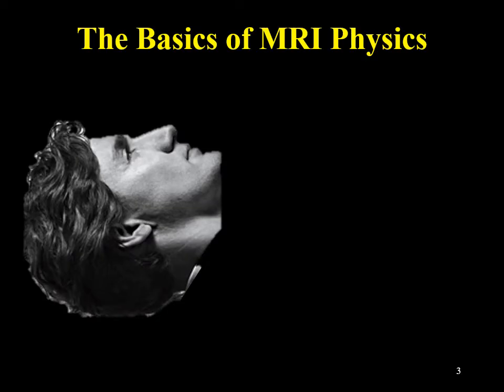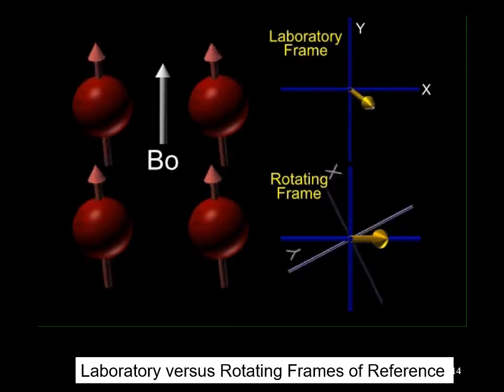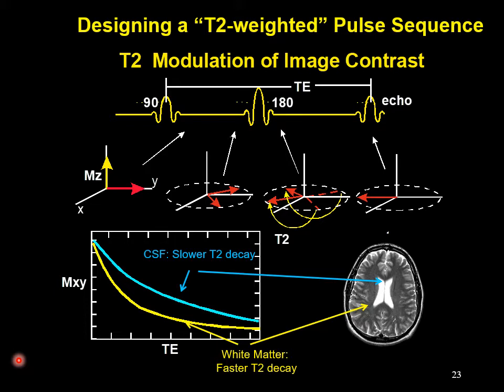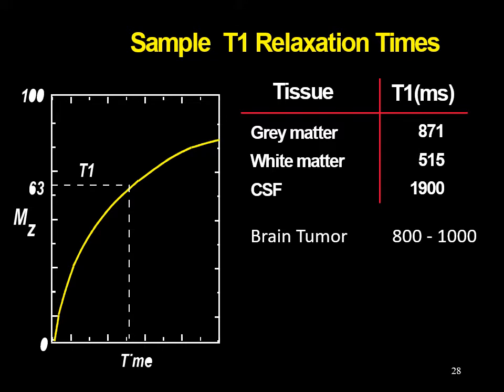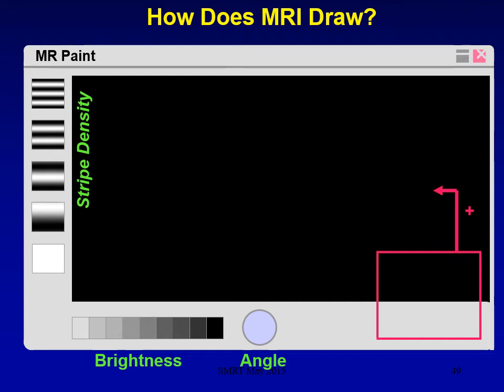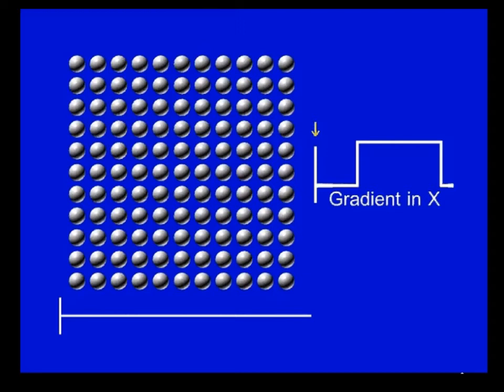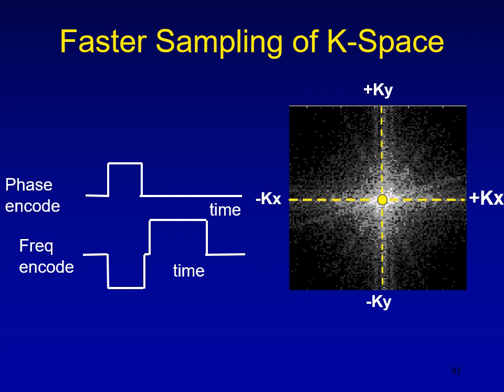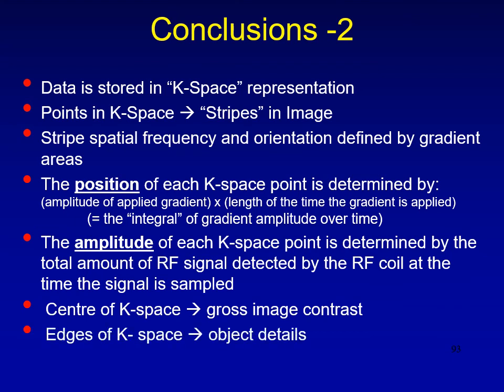Kucharczyk Basic MRI Physics Nov 2 2020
An explanation of Basic Mri Physics and Image Formation using video animations "Spin Gymnastics". A very popular lecture for radiologists, and technologists, as well as engineers and physicts new to MRI.